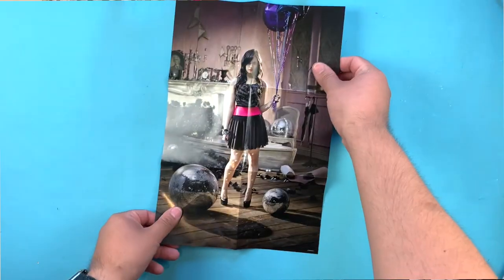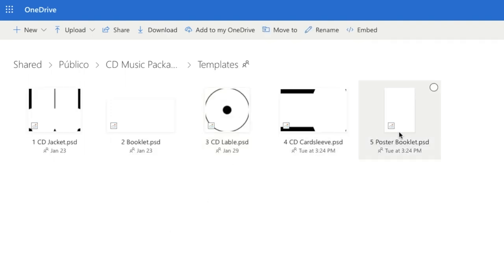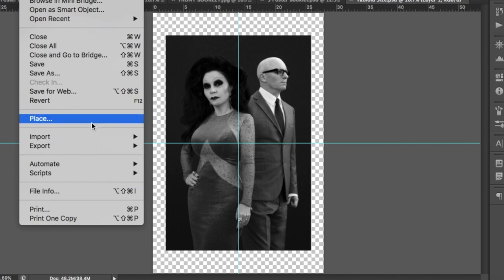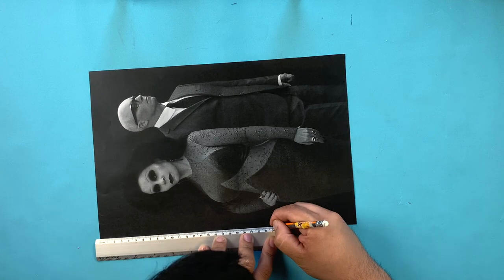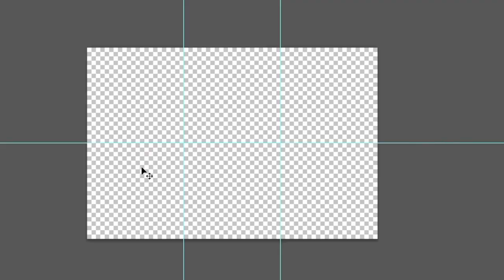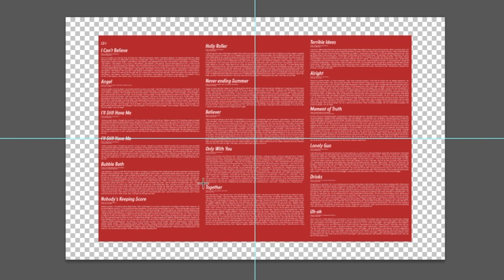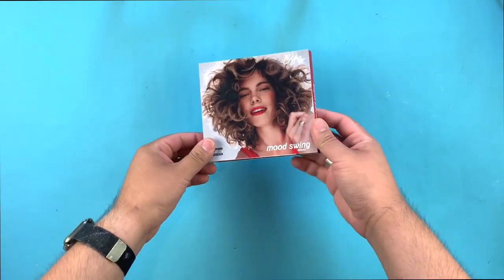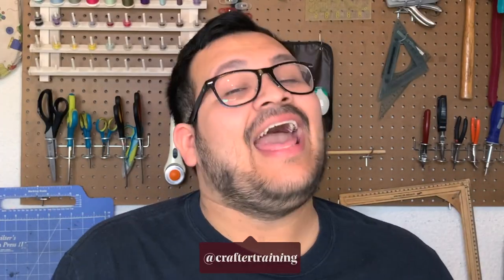DIY how to design and make a CD poster and poster booklet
Information

Equipment

Camera: iPhone XR
Microphone: RadioShack Digital USB Desktop Microphone
Editing Software: Final Cut Pro X